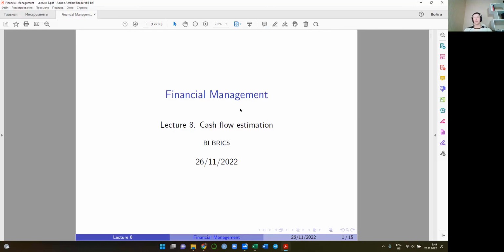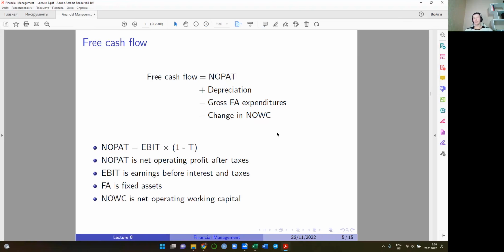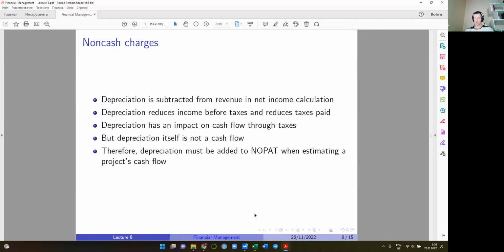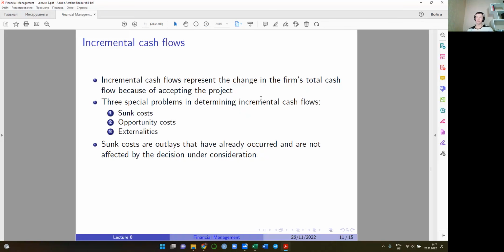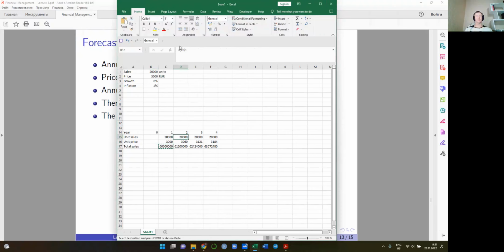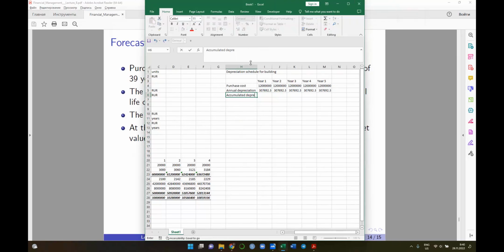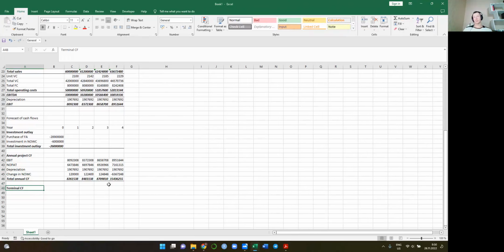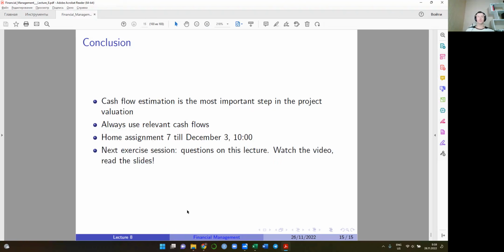Financial Management. Lecture 8. Cash flow estimation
In this lecture the general guidelines for the cash flow estimation are discussed

00:00 Introduction

The course "Financial management" for the 4th year bachelors in Management